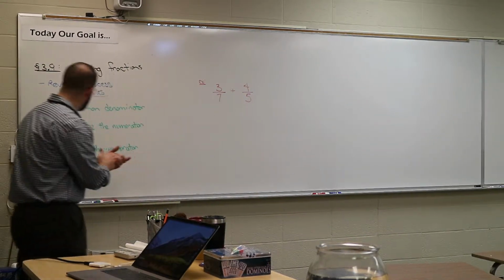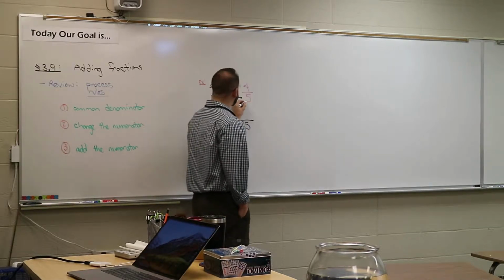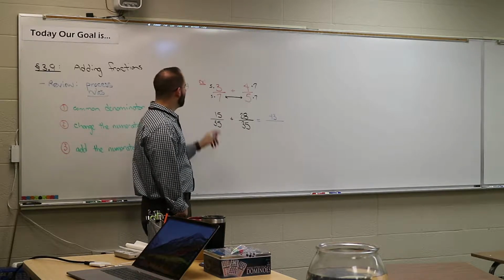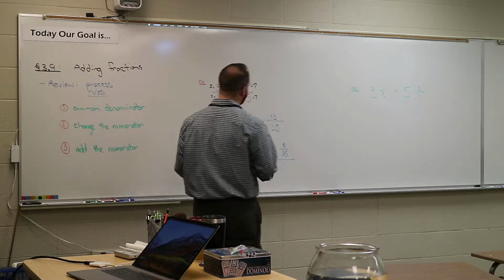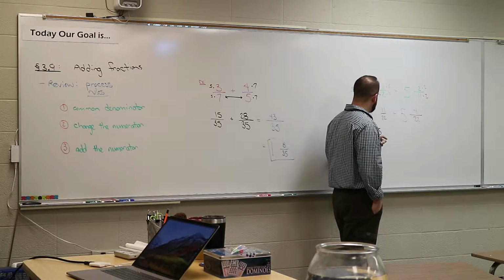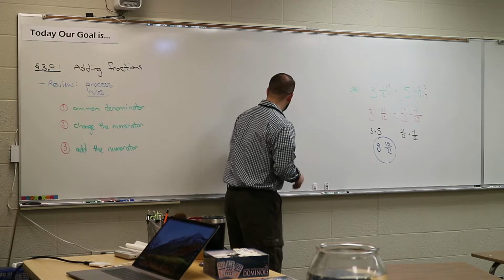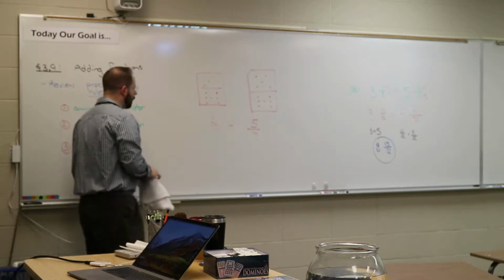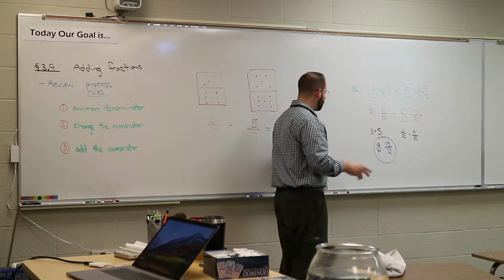General Math Section 3.9: Adding Fractions cont'd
Section 3.9: Adding Fractions cont'd
-notes
-activity: adding dominos